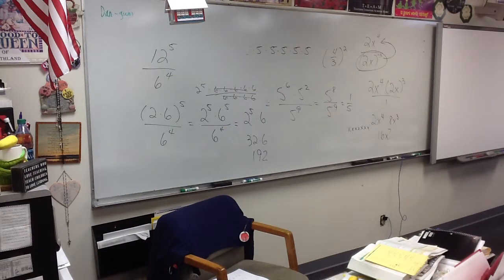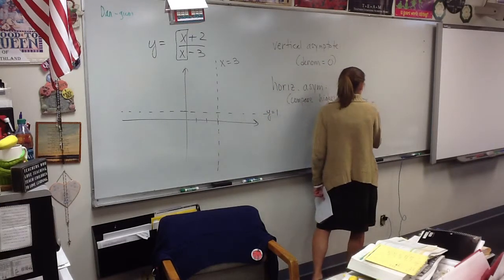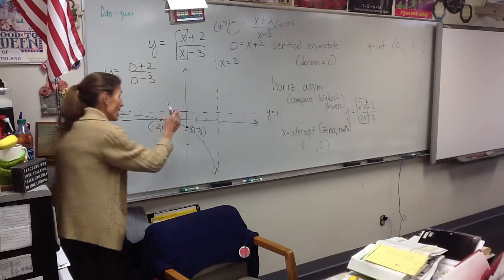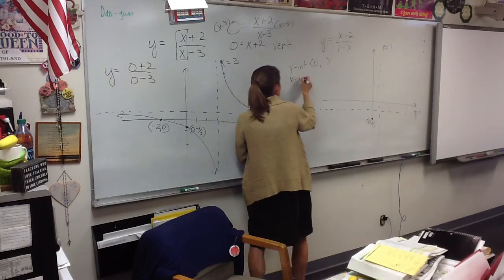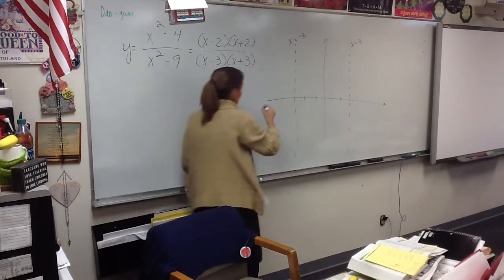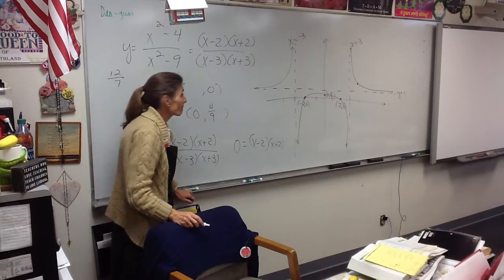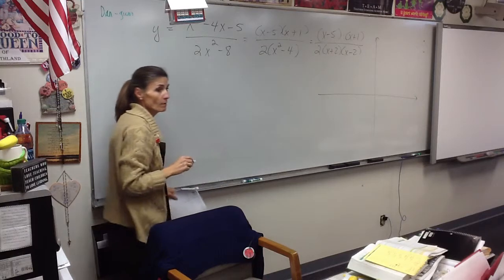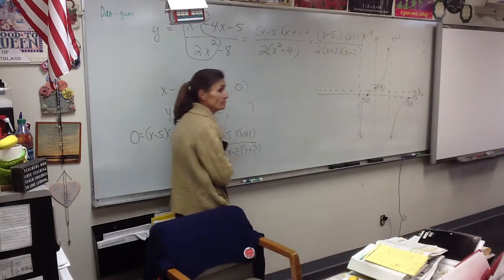Video 11-6-15 Precal C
2.6 Sketching rational functions